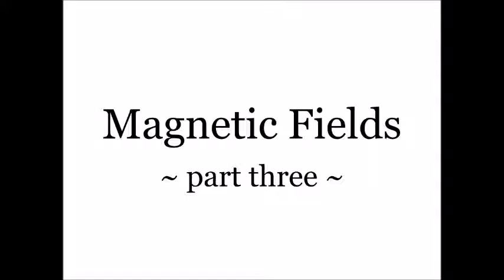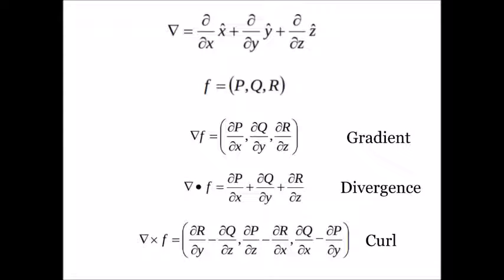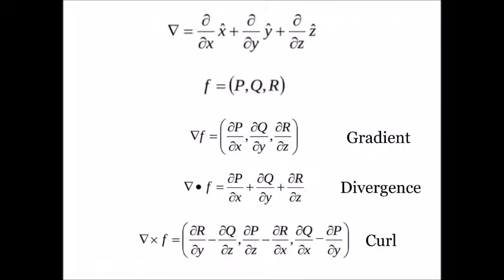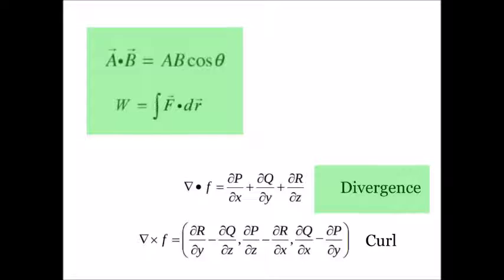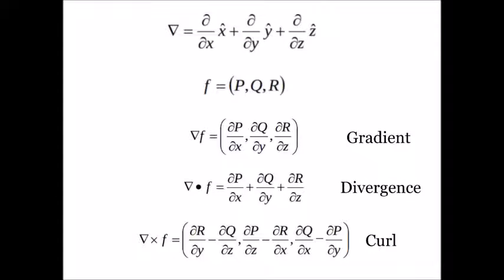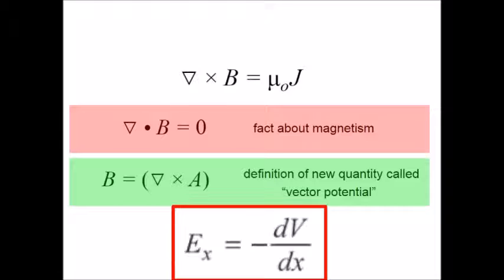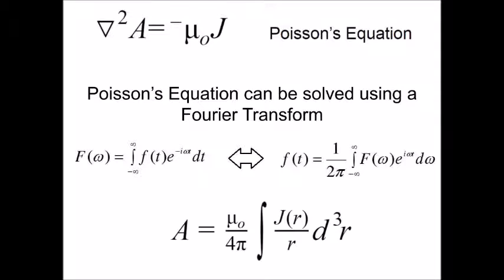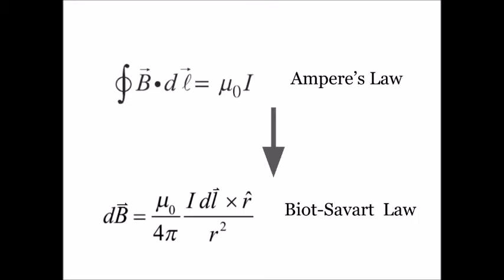Magnetic fields - part three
A mathematically rigorous proof of the Biot-Savart law from Ampere's law is used as an excuse to introduce vector calculus